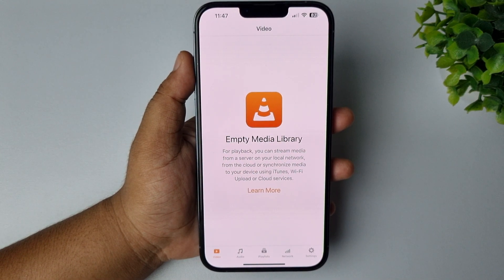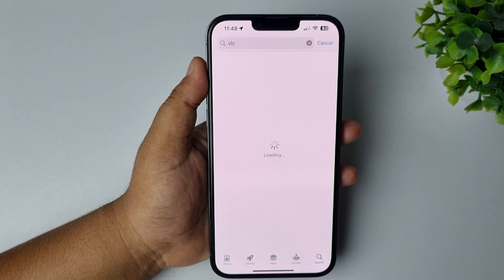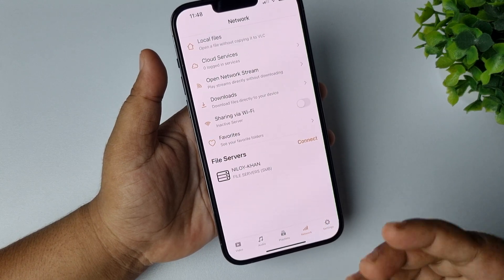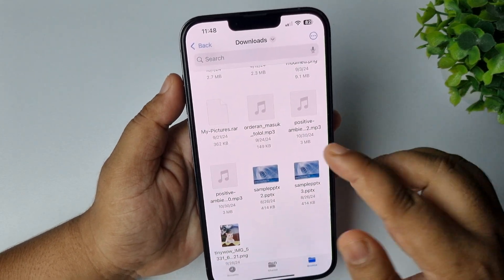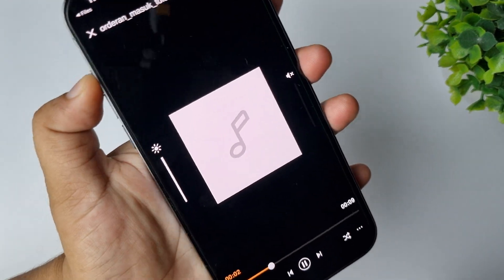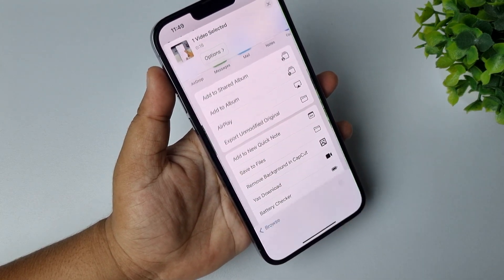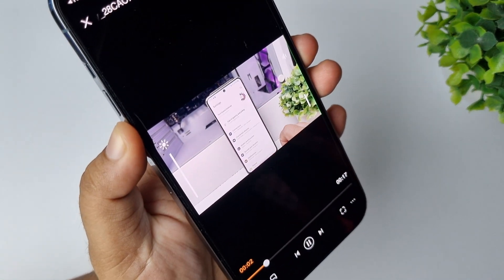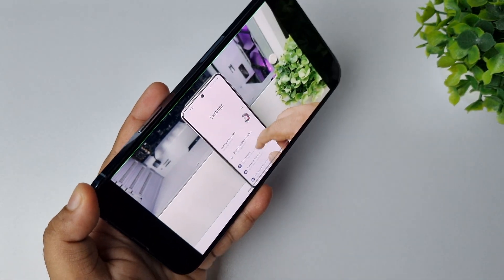How to Play Movie Video Audio Files in VLC iPhone & iPad (2026)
You can learn some useful tips for using VLC on Your iOS System through this guide.